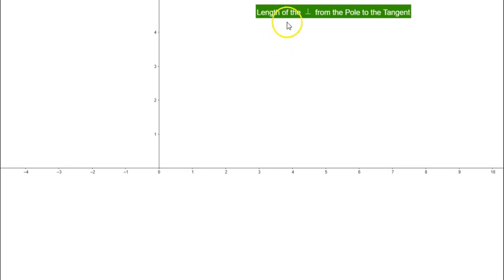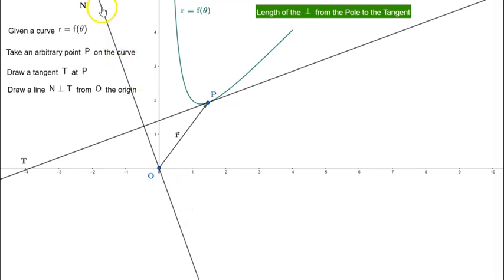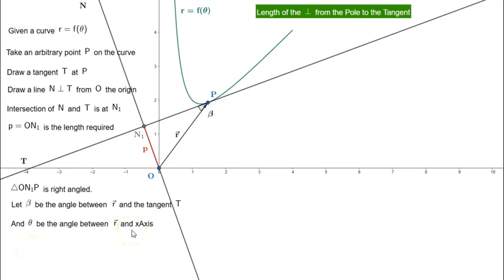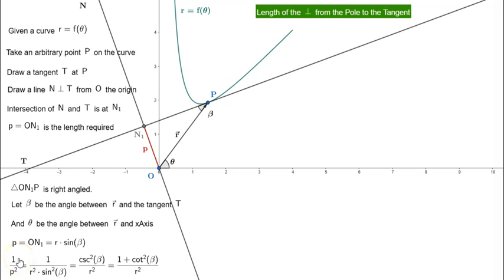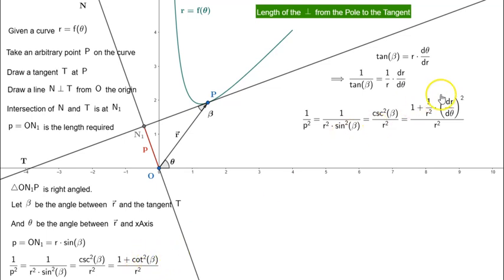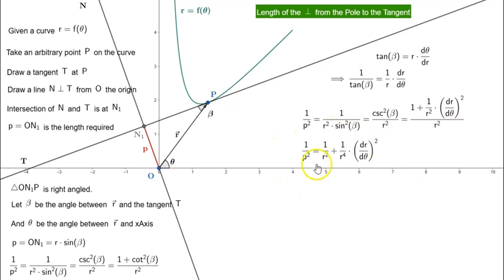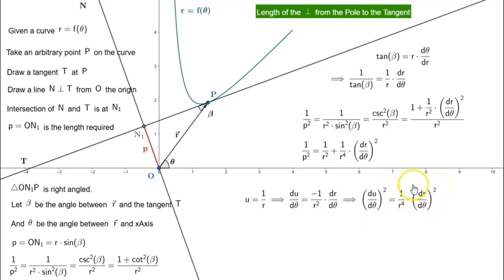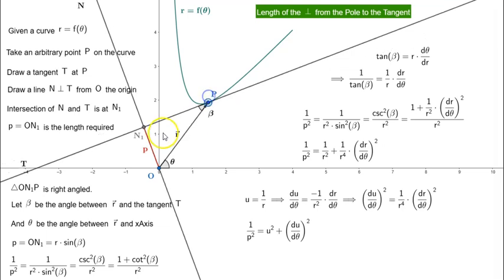04 - Length of the Perpendicular from the Pole to the Tangent